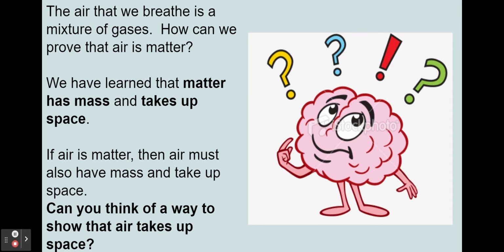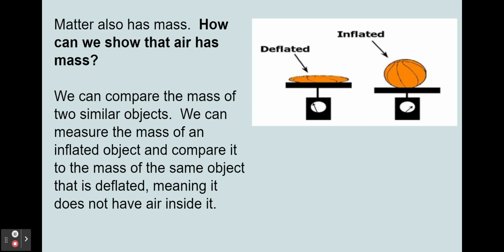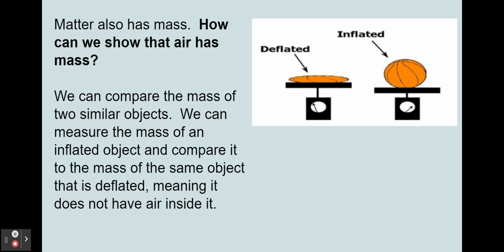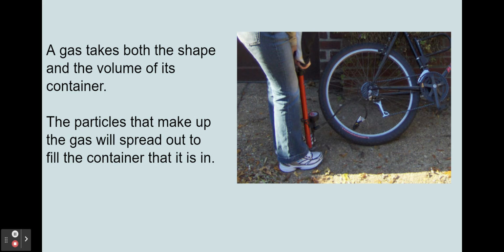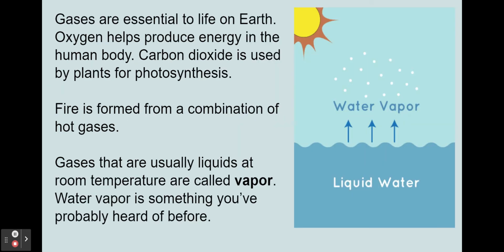Properties of Gases - Google Slides